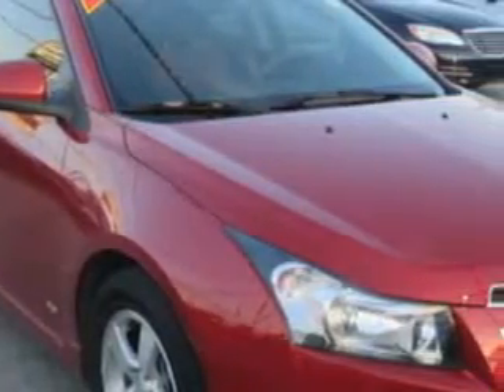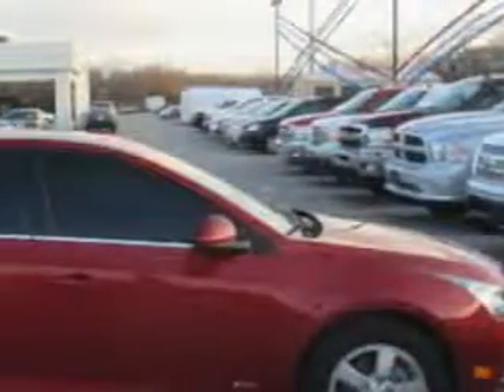2013 Chevrolet Cruze Patriot Pre-Owned Superstore Evansville, IN 47711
Chevrolet Cruze Check out this Red Chevrolet Cruze 4 Dr Sedan, equipped with a 4 Cylinder engine and an automatic transmission.
MILES: 21,073
VIN:1G1PC5SB7D7201594

1500 N. Boeke Road
Evansville, Indiana 47711